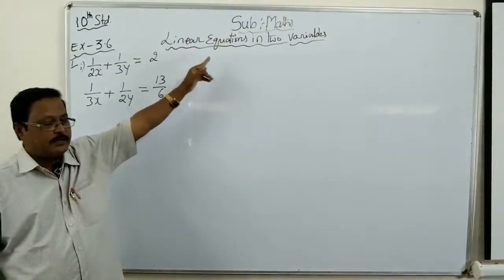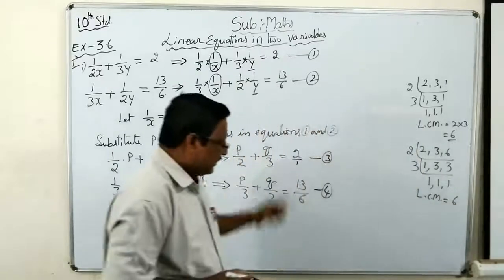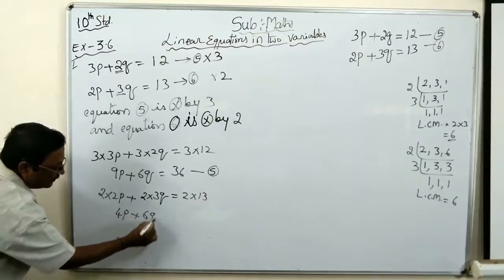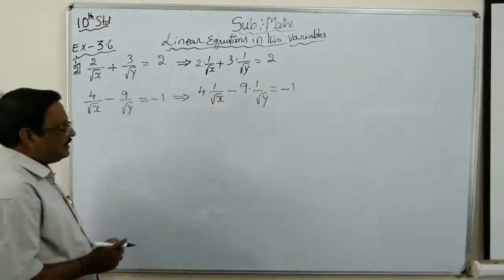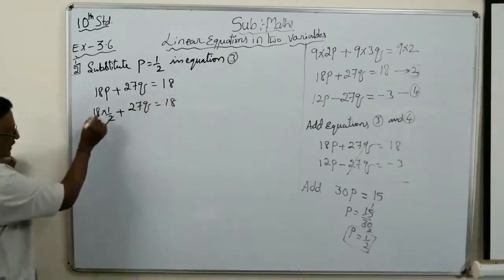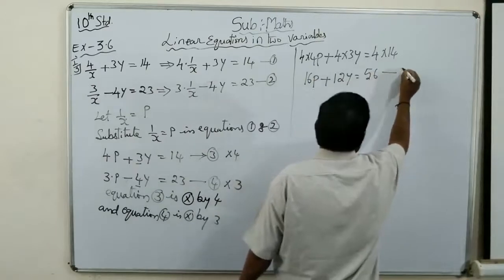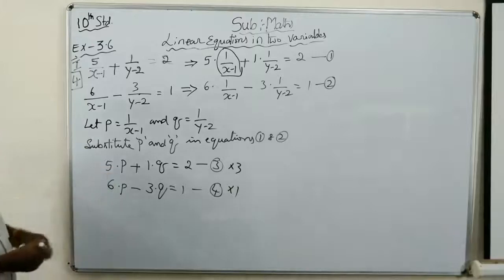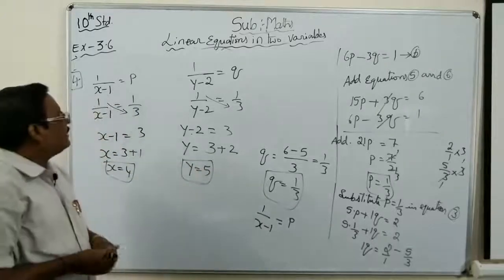Class 10 Maths linear equations in two variables exercise 3.6 part 1